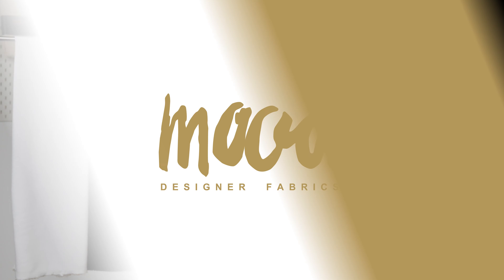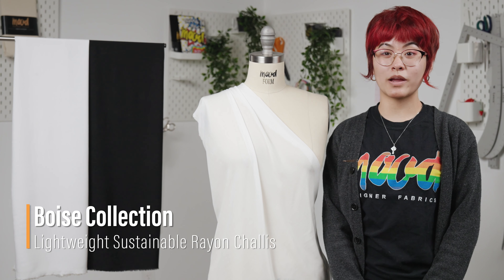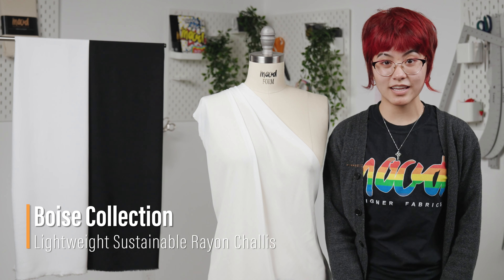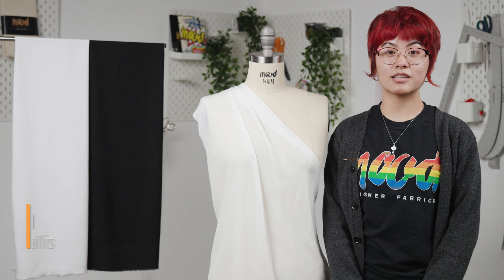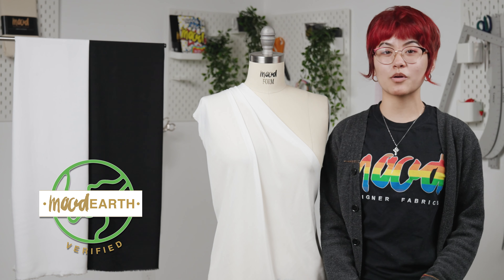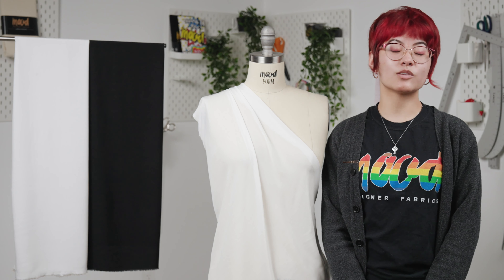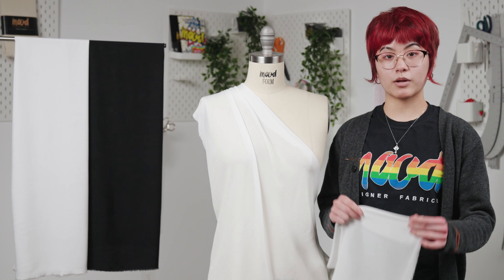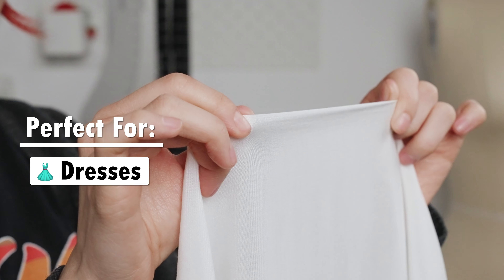Mood Fabrics Boise Sustainable Rayon Challis Collection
The Boise Collection features a range of lightweight sustainable rayon challis fabrics in a versatile array of basic shades. Challis is characterized by its flowy drape and lightweight, soft feel. Crafted specifically with EcoVera, a sustainable viscose which boasts the lowest environmental impact by using strictly sustainable sources, this collection is undeniably eco-friendly and fantastic for a variety of projects such as pants, blouses, and dresses.